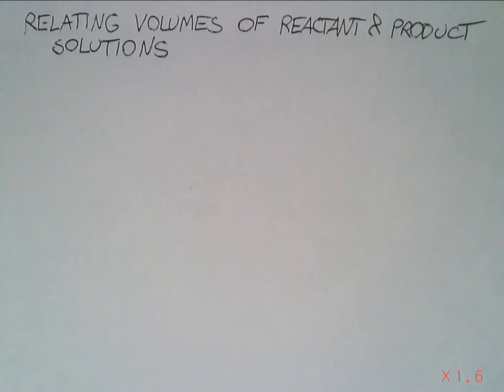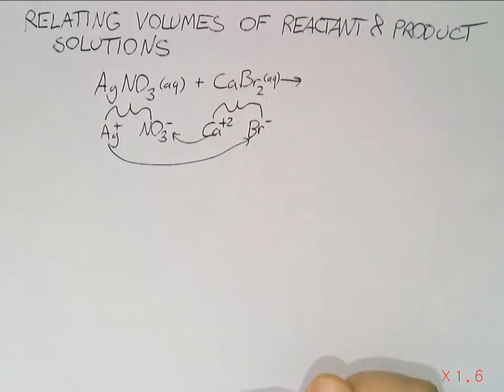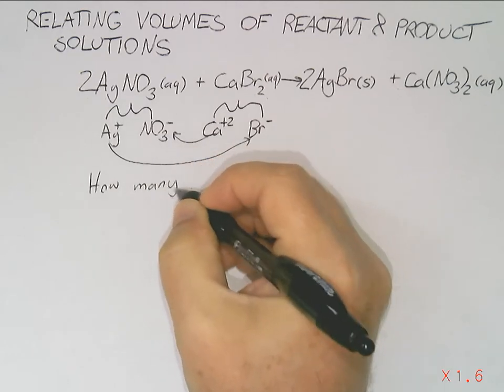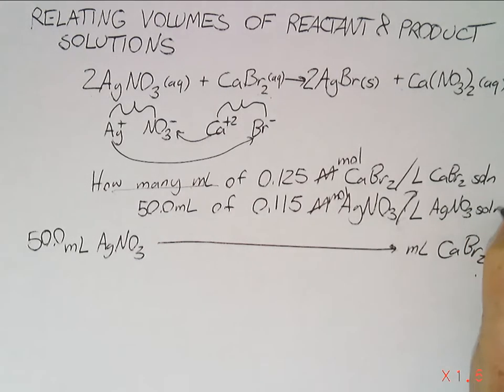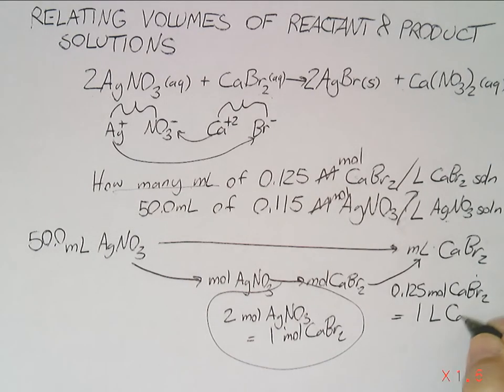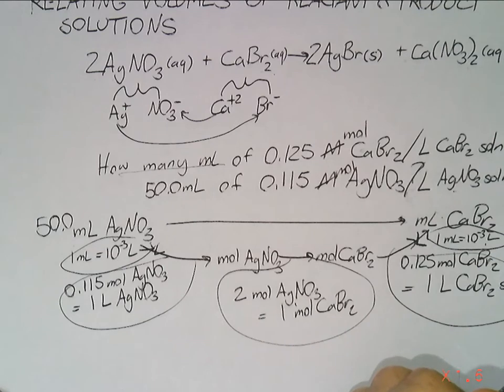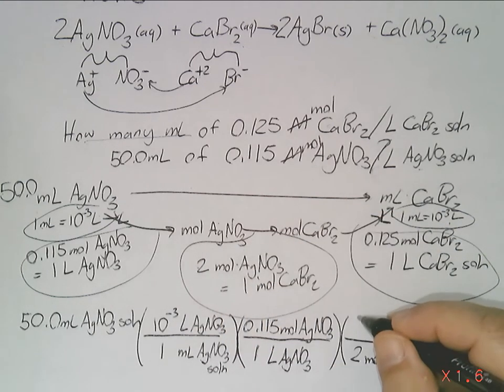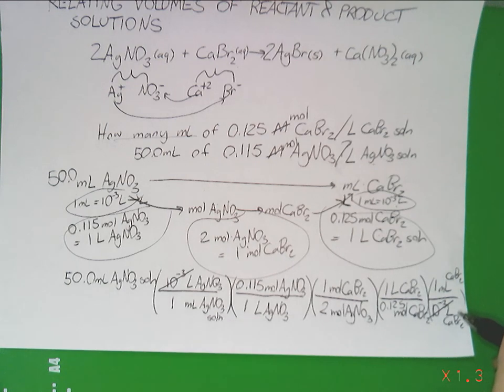Relating Volumes of Reactant and Product Solutions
We can relate the volumes of two reacting solutions by using their molarities and the mole to mole ratio from a balanced equation.